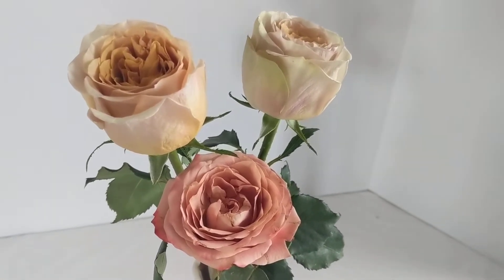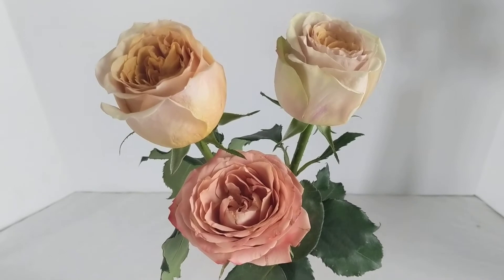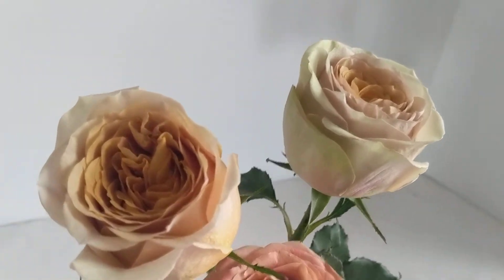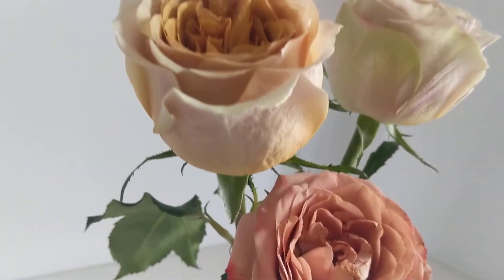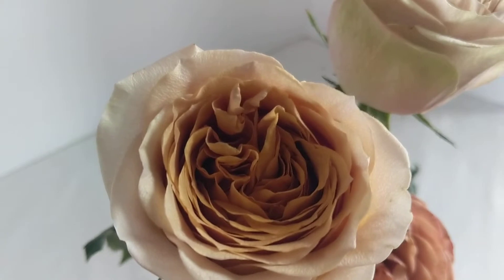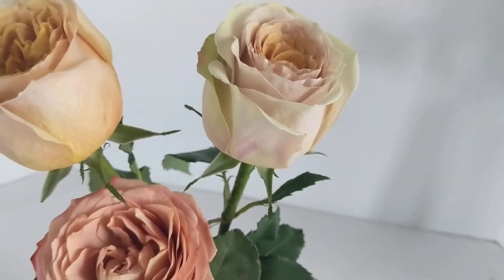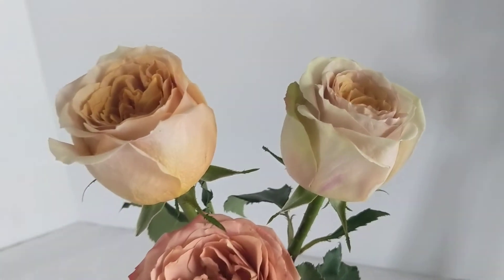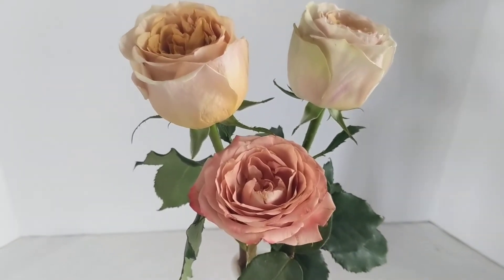Rose Review for Tan Roses Golden Mustard and Cappuccino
Get more information about Tan colored roses in this Rose Review video from New Mexico Flower Company. You will find the rose varieties of Golden Mustard and Cappuccino garden roses a perfect flower for NM Desert Weddings and floral bouquets.